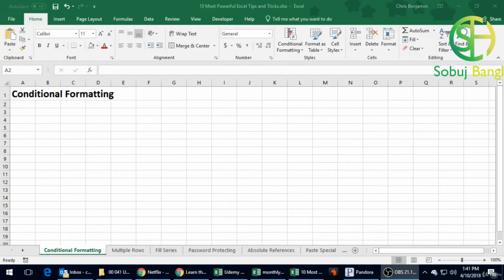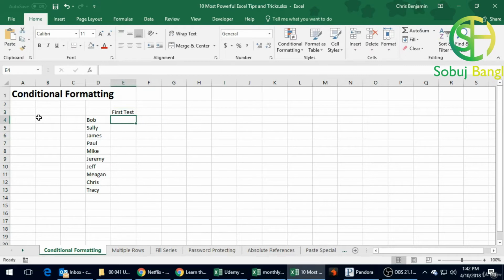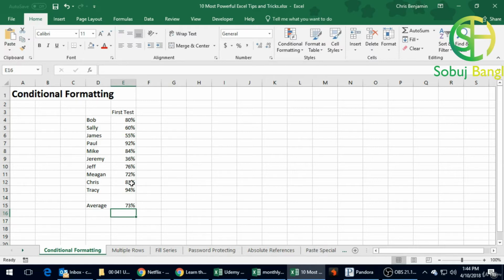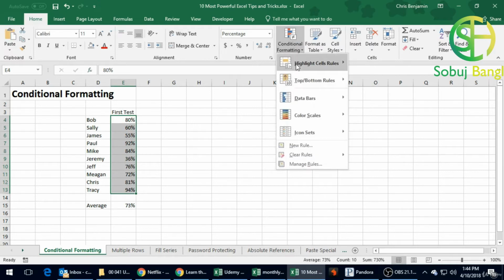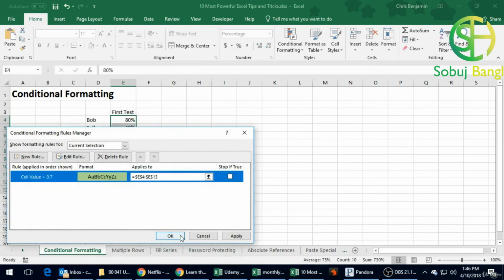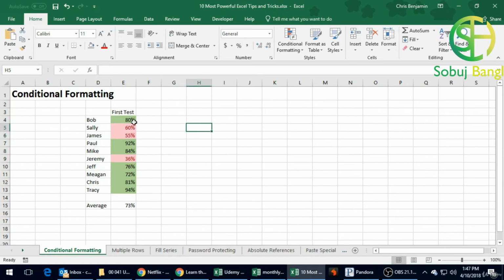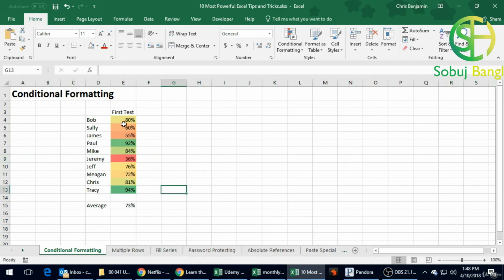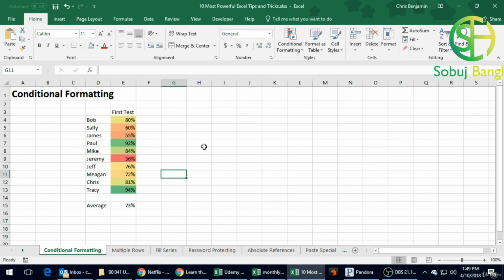Conditional Formatting In Microsoft Excel 2019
You can learn a lot by watching the videos.